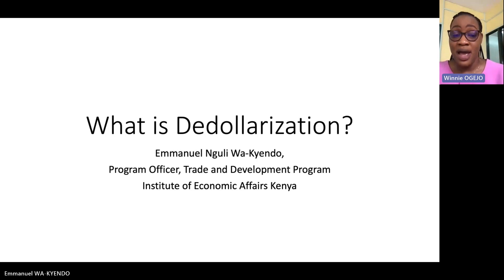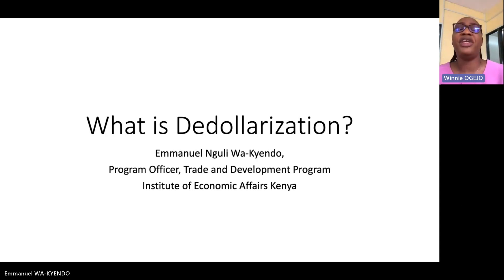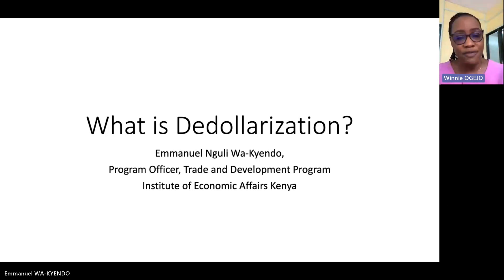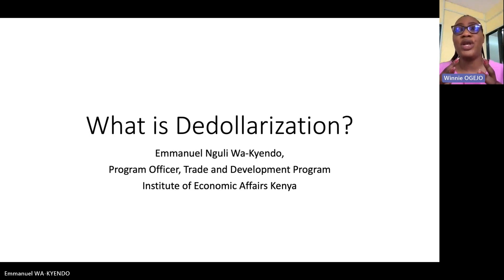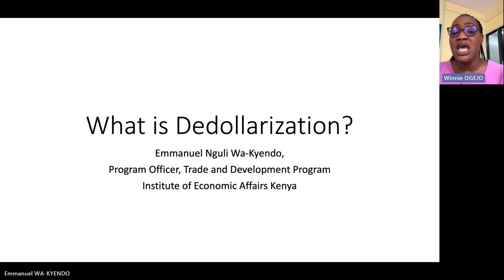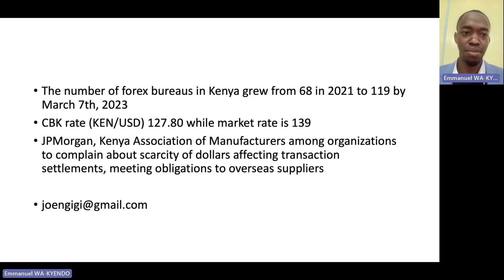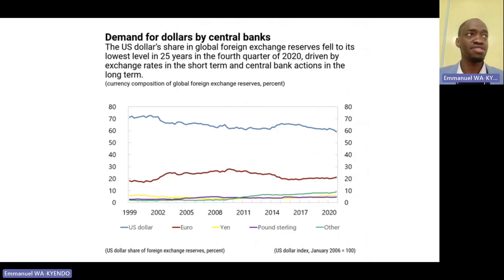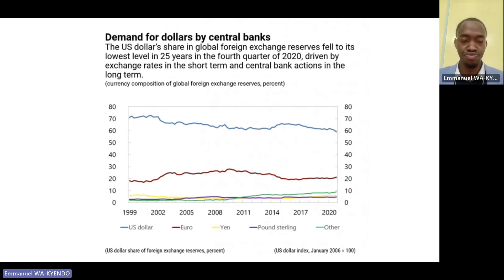IEA Kenya Webinar 20of2023: What is Dedollarization?